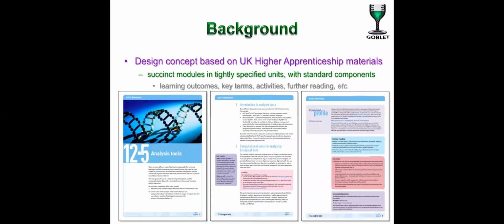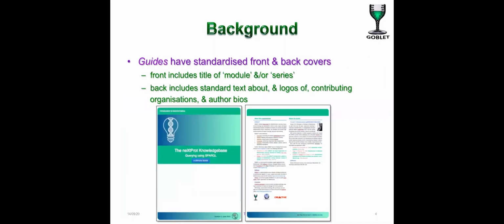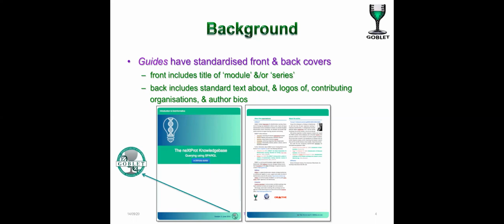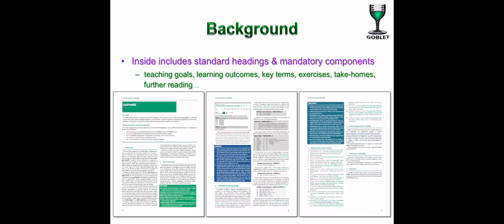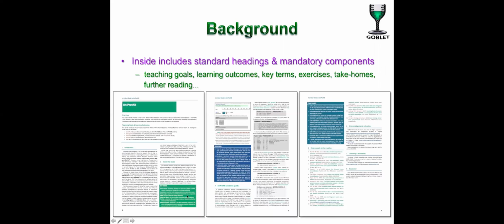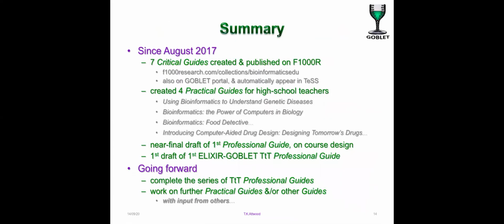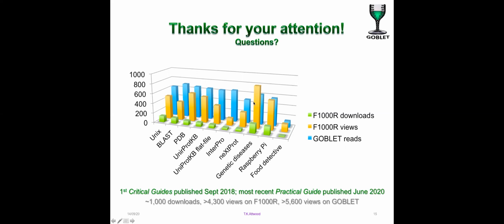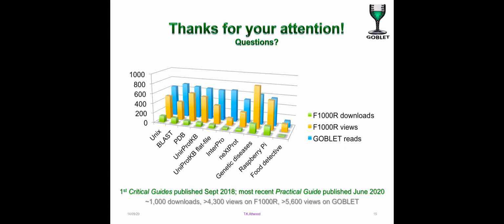Creating standardized teaching resources: Terri Attwood